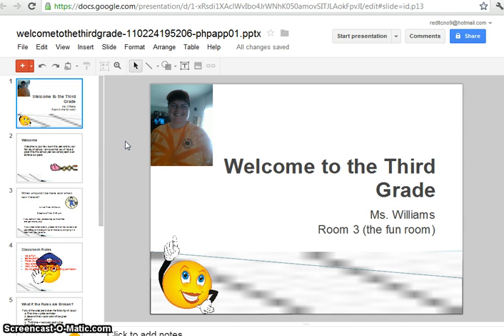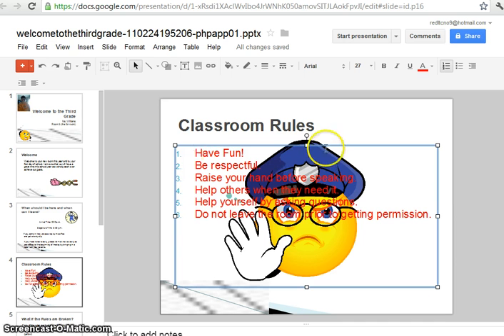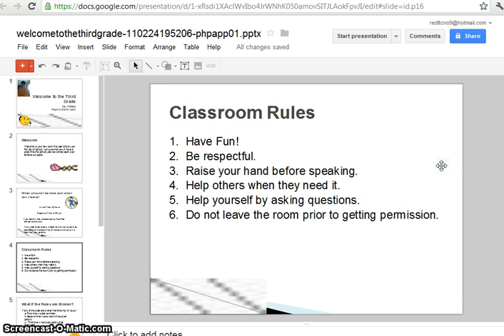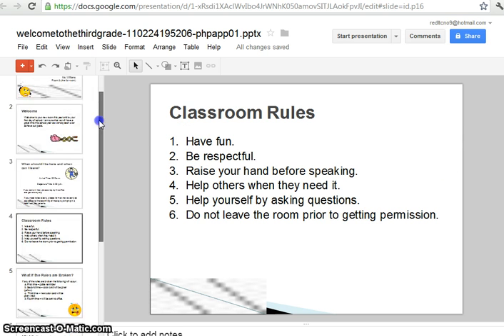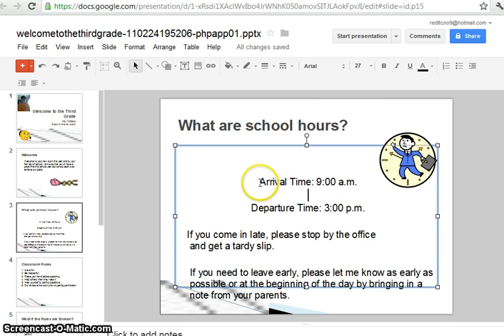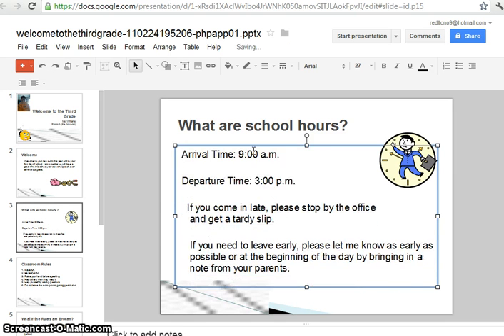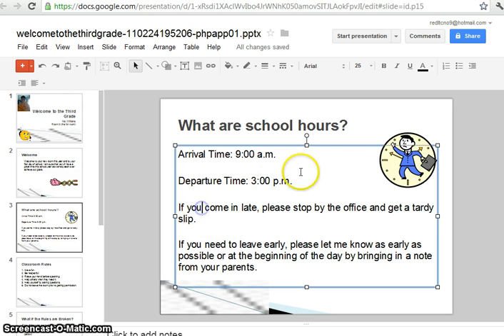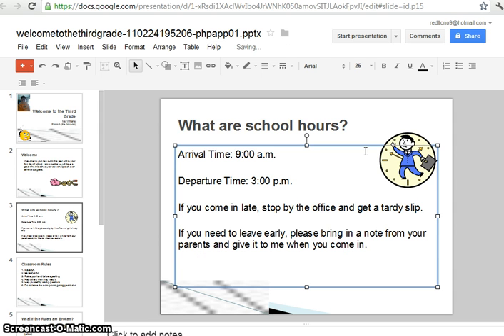SchaeferJ Coherence principle edits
This video demonstrates how to edit a presentation using typography and e-Learning principles.